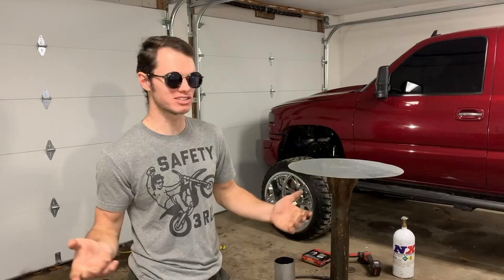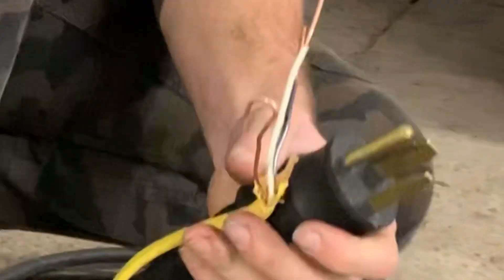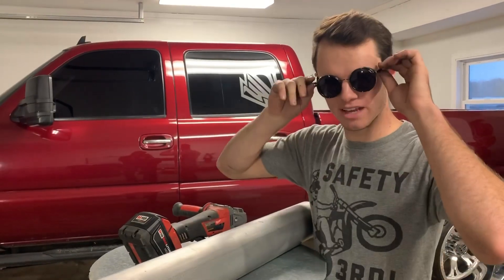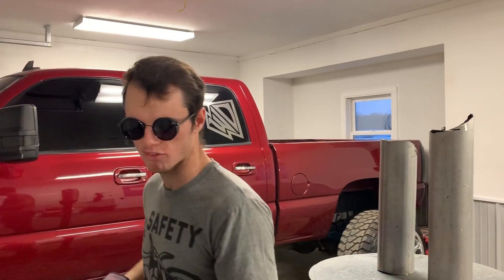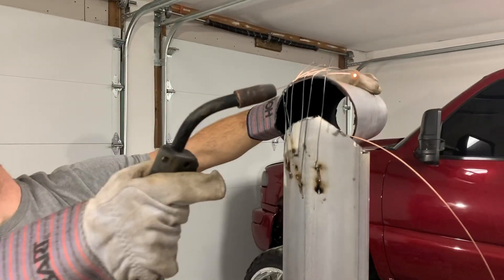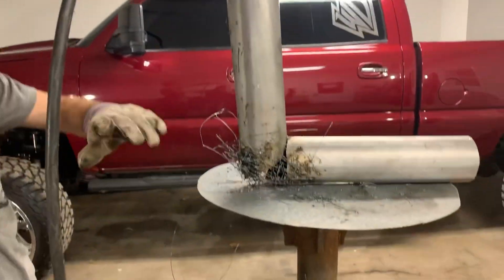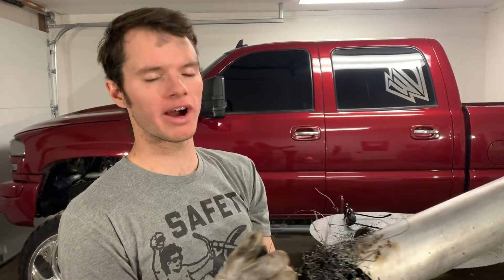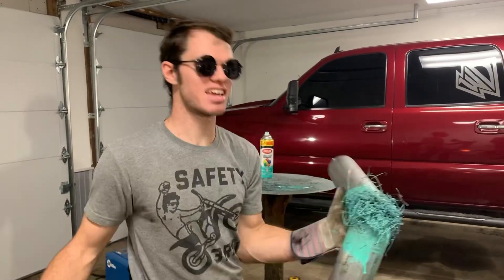How to weld for beginners (BEST TUTORIAL)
We go through the basics of “stacking dimes” and “laying beads” on a simple exhaust elbow. Learn EXPERT tips and secrets.